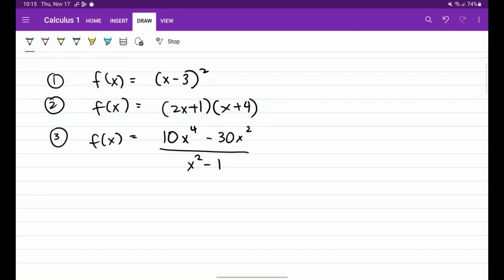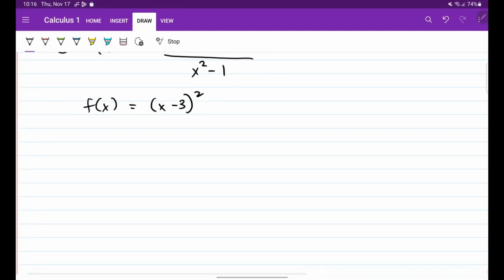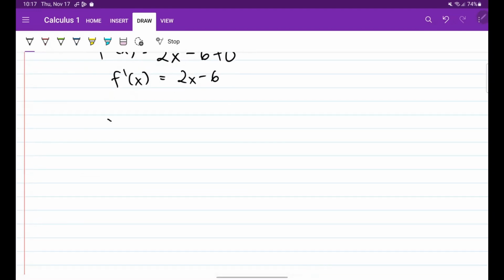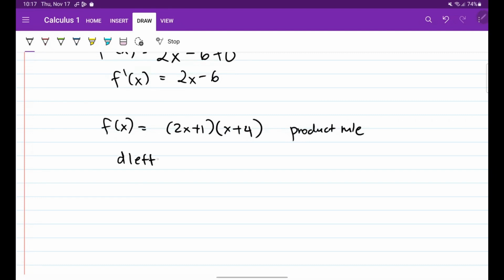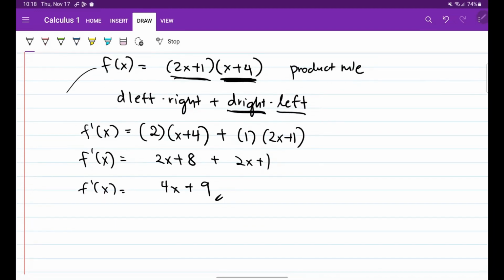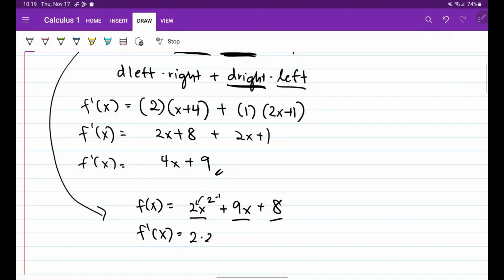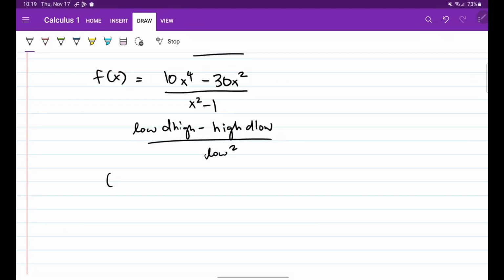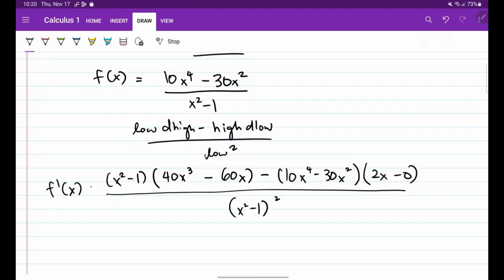Basic Differentiation Rules | Example | Quick Calculus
In this video, we will be solving some sample problems using the basic differentiation rules